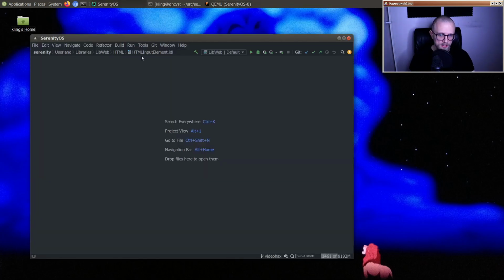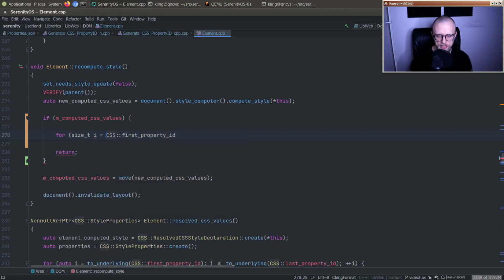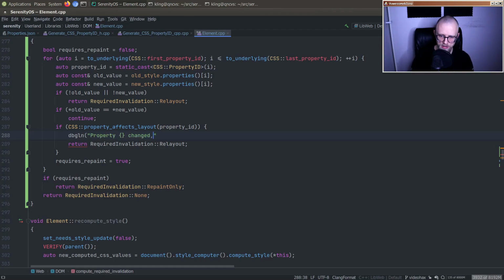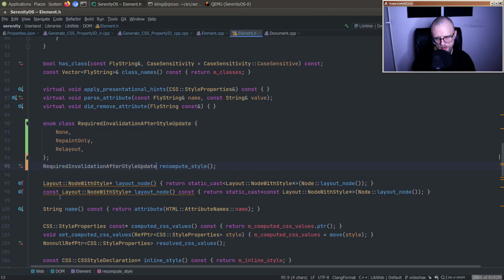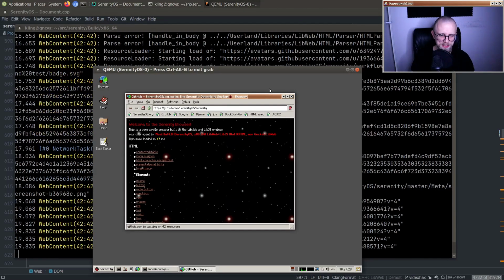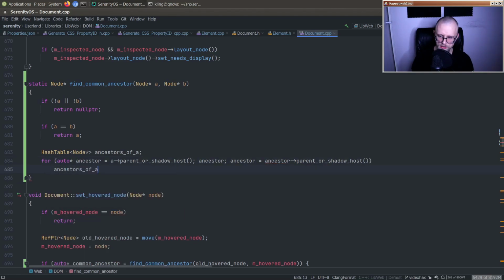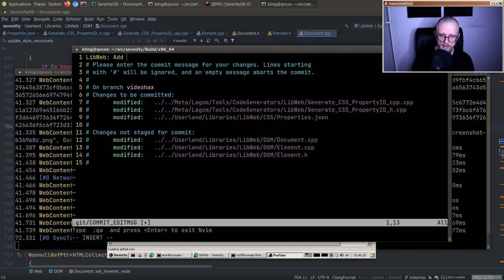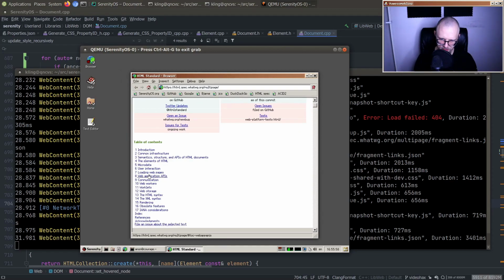Browser hacking: Let's make CSS hover effects go FAST